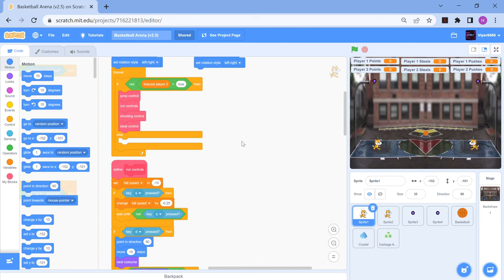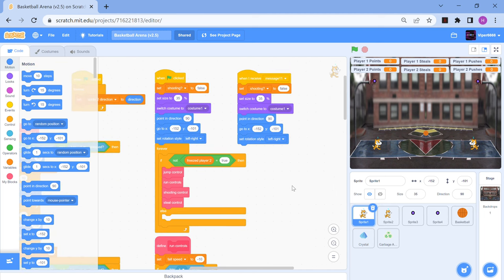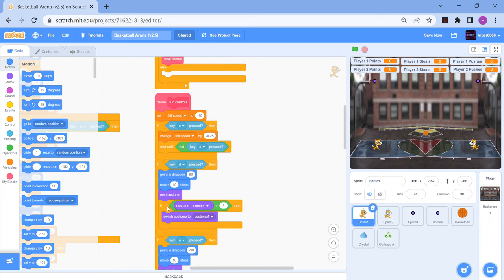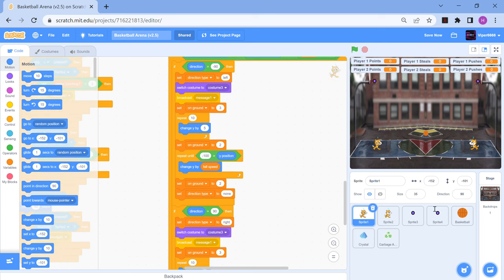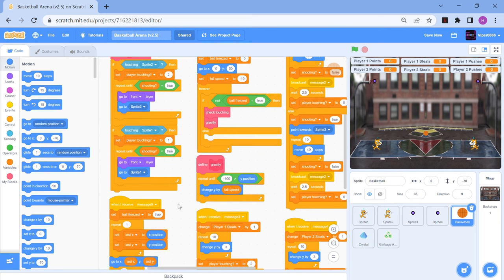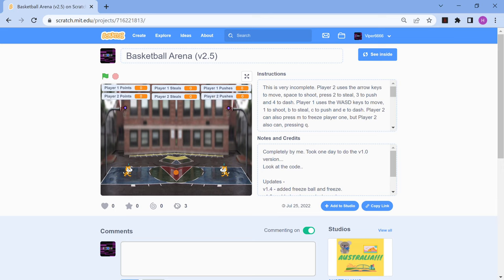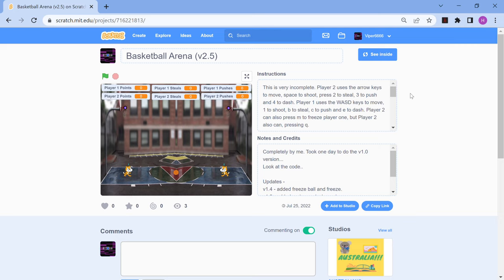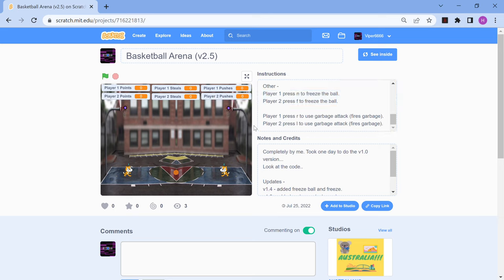I Made A Basketball Game - Part 1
Hey, after a month, I'm back with some fresh projects!!!